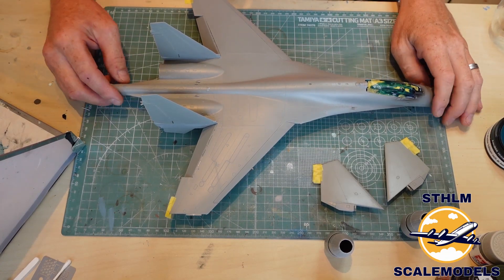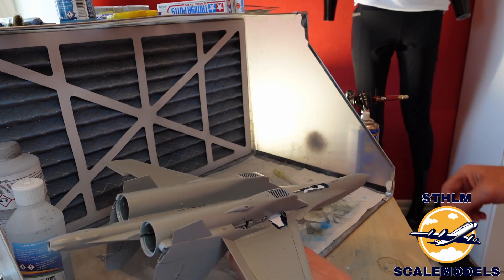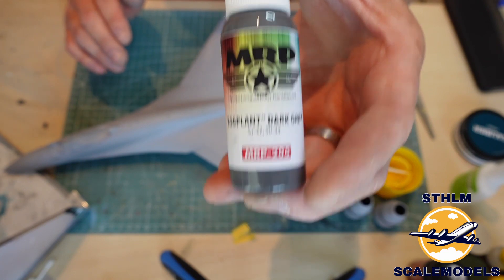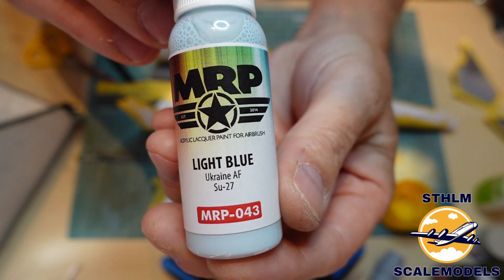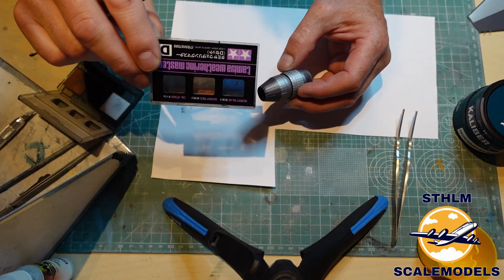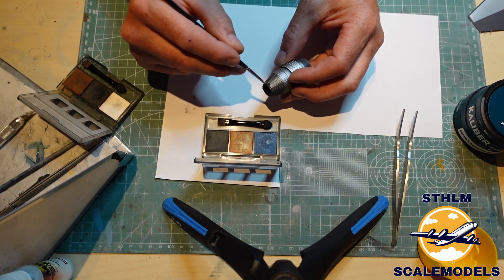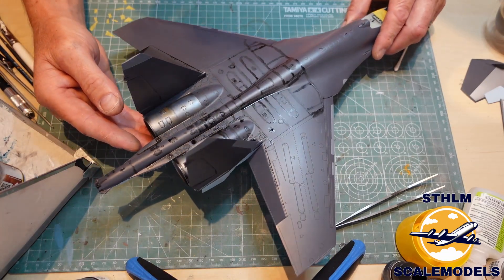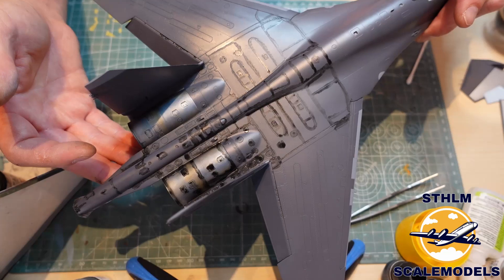Part4: Painting & Weathering of the SU-35S Flanker by G.W.H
In this part, I will guide you through the painting of the fuselage and enginenozzles and more. A new format and a new camera as well to make this channel better. No more silent parts :)